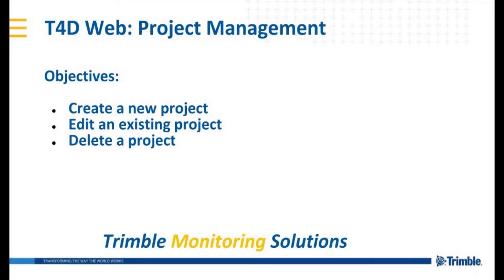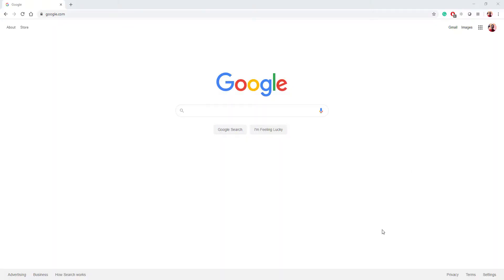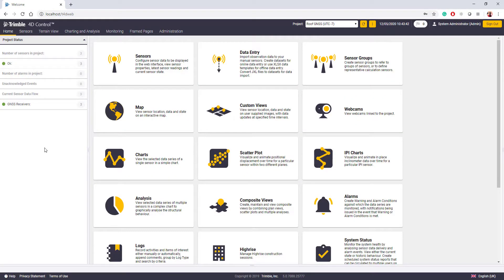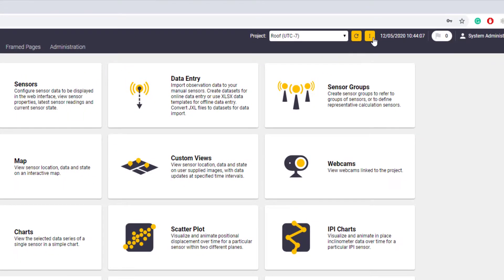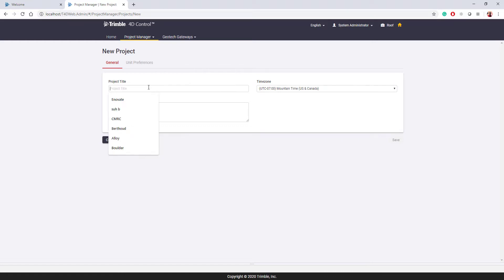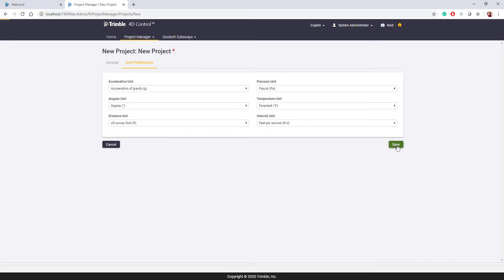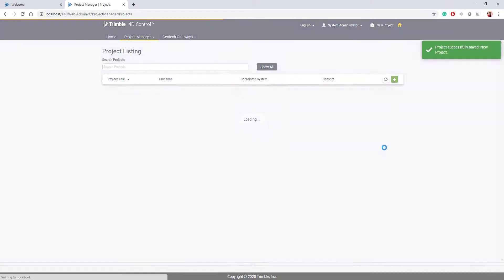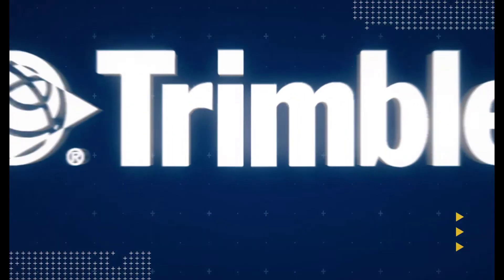T4D Web - Project Management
This video demonstrates how to manage single or multiple Monitoring projects in Trimble 4D Control Web.